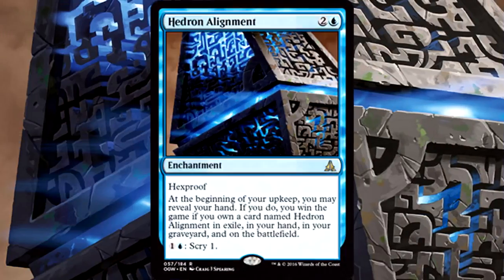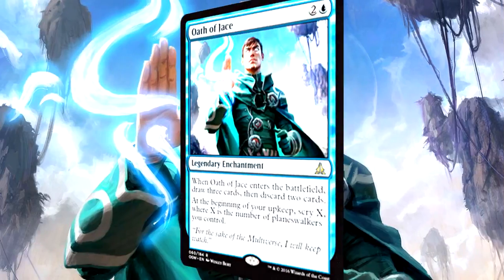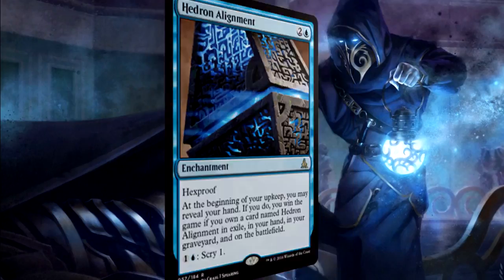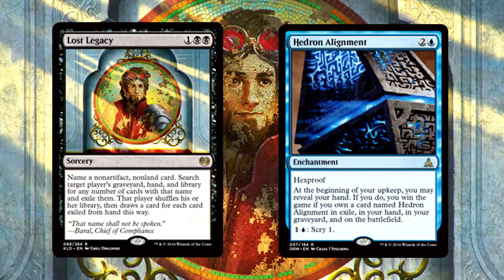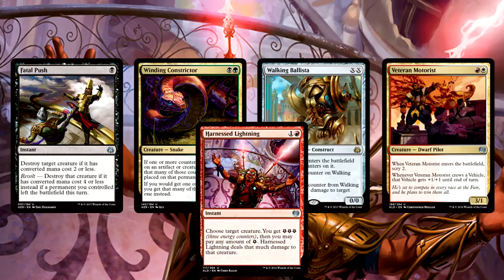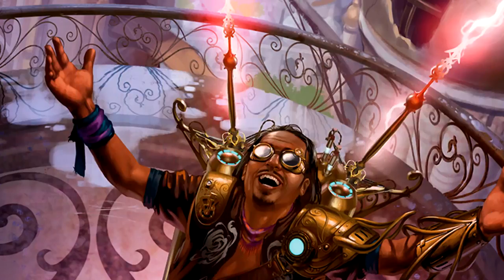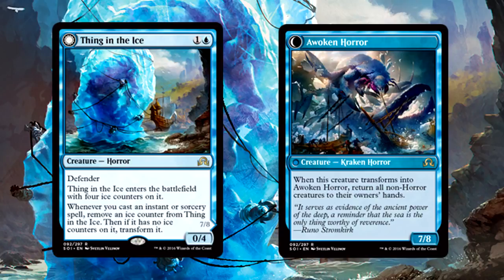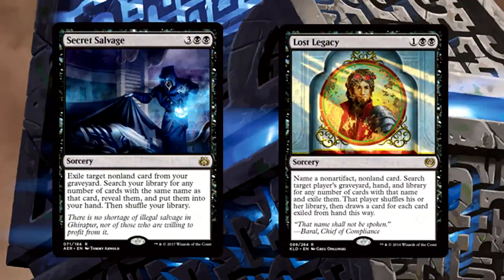MTG – Grixis Hedron Salvage Funny Combo Standard Deck Tech for Magic: The Gathering!